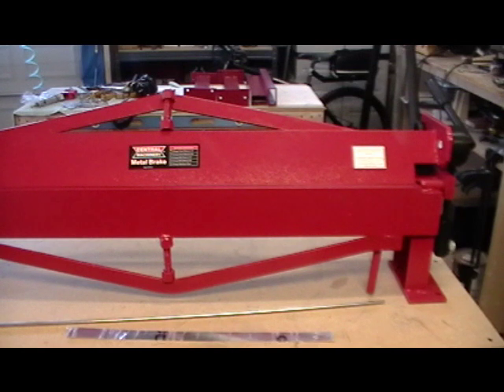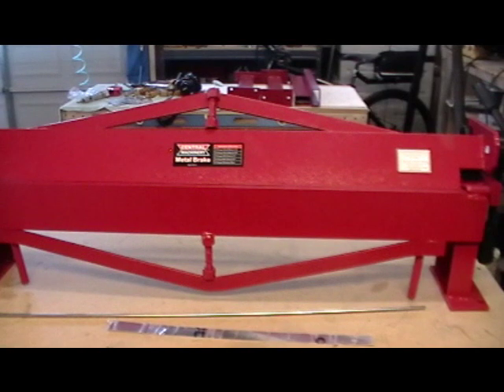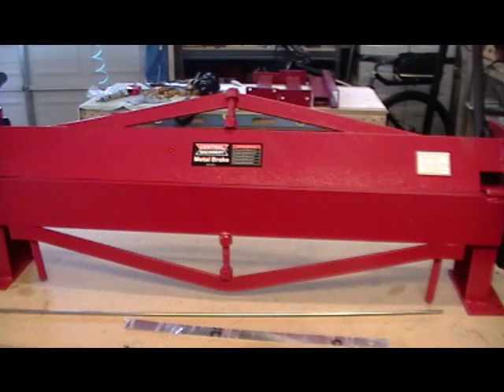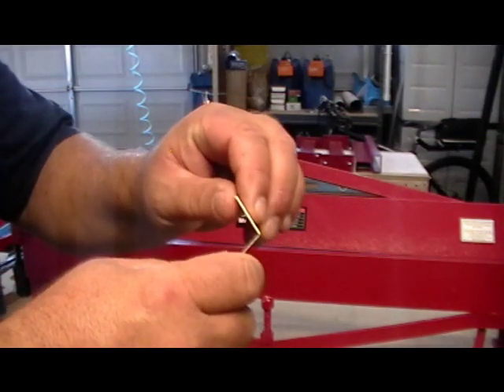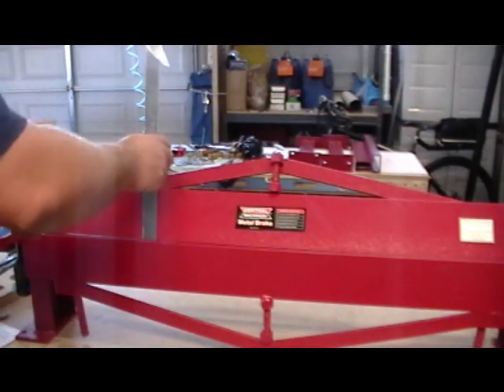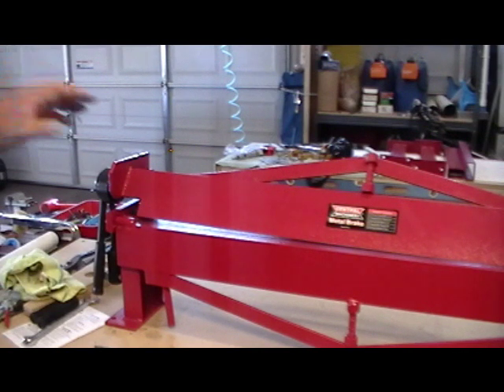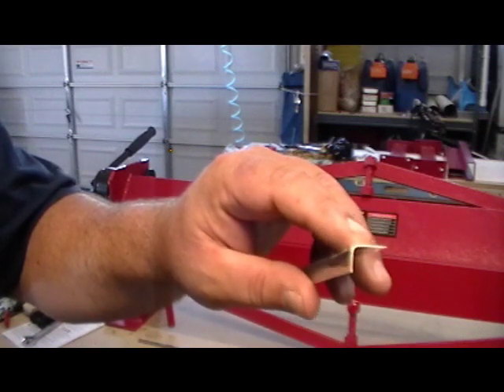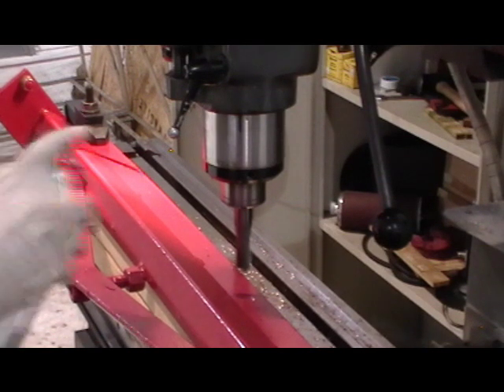The Desert Bearhawk Project: Sheet Metal Break Modififcation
How to modify your Harbor Freight 36" Break